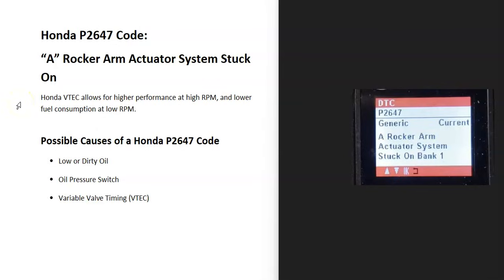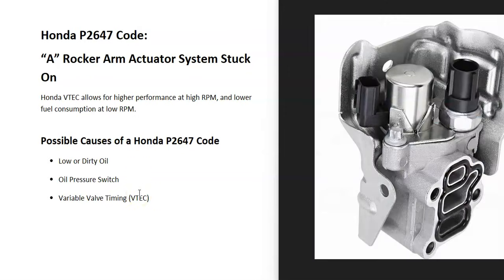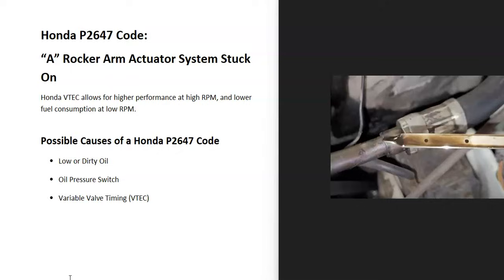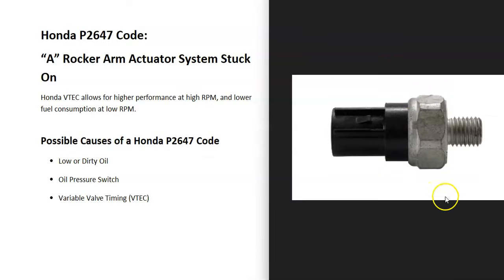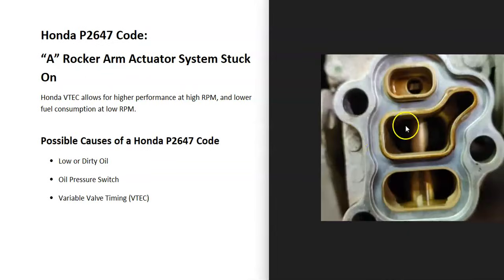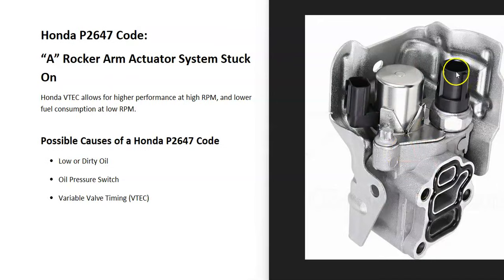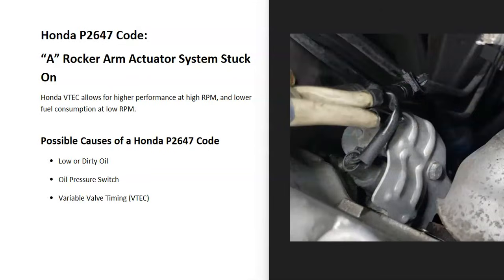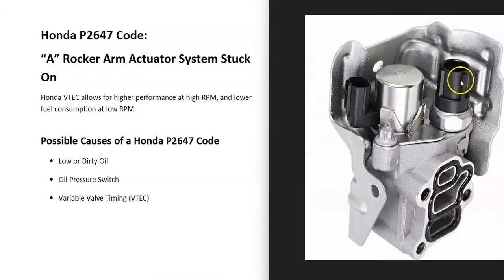How To Fix Honda P2647: “A” Rocker Arm Actuator System Stuck On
Definition meaning and fixes for a Honda P2647 engine code: “A” Rocker Arm Actuator System Stuck On Diagnostic Trouble Code

Honda VTEC allows for higher performance at high RPM, and lower fuel consumption at low RPM.

Causes of a Honda P2647 DTC
Low or Dirty Oil
Oil Pressure Switch
Variable Valve Timing (VTEC)